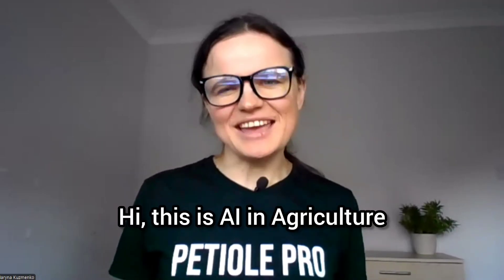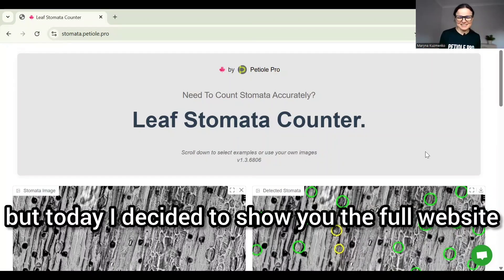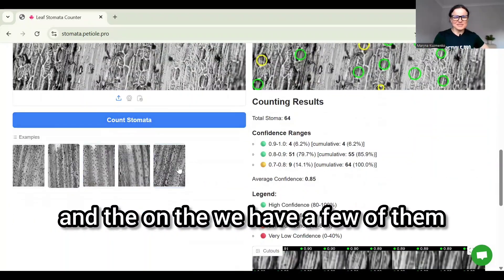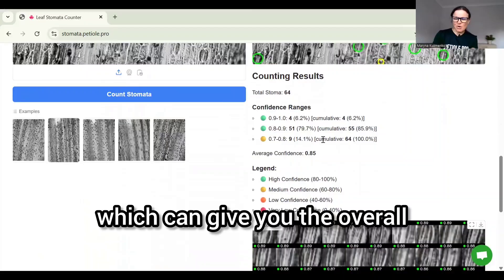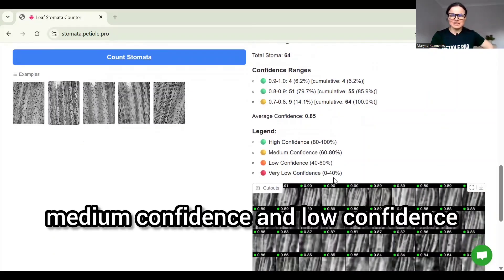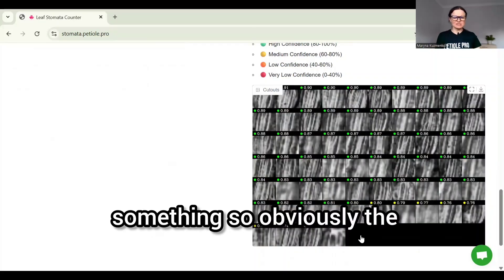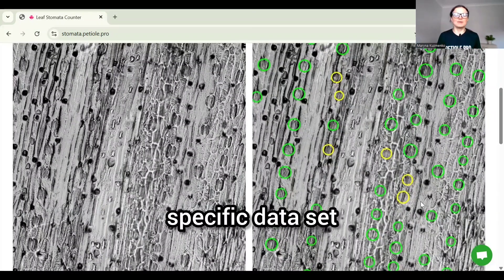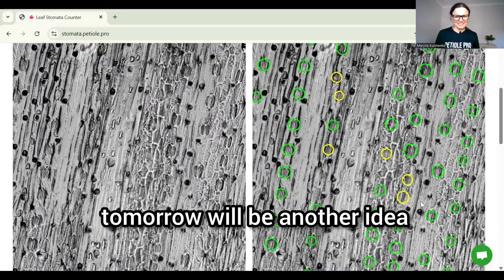AI Stomata Counter: Free Online Tool to Count Leaf Stomata from Microscope Images DEMO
*Want a fast, reliable way to count stomata on a leaf?*
In this 3-minute demo, I show a free online AI stomata counter that analyzes microscope images of leaf surfaces and returns a *stomata count* with confidence indicators and a review gallery. Perfect for plant physiology, agronomy, breeding, drought-tolerance studies, and classroom labs.

This walkthrough is part of my “AI in Agriculture: One Idea a Day” series. You’ll see what kind of images work best (and why smartphone or drone photos aren’t suitable), how to interpret the results (counts + confidence), common pitfalls (blur, false positives/negatives), and options to customize models for your datasets.

⏱️ Timestamps (Video length 3:16)

0:00 Intro — What this AI stomata counter does
0:08 Why microscope images (not phone/drone)
0:29 Tool overview — the *leaf stomata counter* website
0:46 Image requirements — magnification, scale & clarity
1:02 Results panel — *detections* and *total stomata count*
1:19 Confidence ranges — interpreting high/medium/low
1:49 Gallery review — check *individual stomata detections*
2:02 Blur & limitations — how image quality affects accuracy
2:28 *False positives/negatives* — what to watch for
2:42 Training data & customization options
2:48 *Free online demo* — try it on your own images
3:07 Wrap-up & next idea teaser

How to prepare images for accurate stomata detection (clear focus, consistent scale, no motion blur).

How the AI output works: total stomata count plus confidence bands and a detection gallery you can scan visually.

Quality factors: why blur and low contrast cause misses or false detections and how to mitigate them.

Customization: overview of training on a specific dataset to match your crop/species or microscope setup.

Where this helps: faster phenotyping for stress response, gas exchange, transpiration, WUE, breeding decisions, and teaching labs.

- Plant scientists & agronomists running high-throughput phenotyping or screening trials.
- Breeders comparing lines for stomatal traits related to drought/heat tolerance.
- Educators & students needing an accessible, visual tool for plant physiology labs.
- Agri-AI practitioners who want a compact, practical example of computer vision in plant science.

Why stomata counting matters

*Stomata regulate gas exchange* and *transpiration* — core to photosynthesis, water use efficiency, and thermal regulation.

Rapid, repeatable counts enable better *trait screening,* faster *iteration in breeding programs,* and more *robust research data* for *climate-smart agriculture.*

1. Use *microscope images* (leaf epidermal peel or polish impression) with clear focus and uniform illumination.
2. Keep *scale consistent;* *avoid glare,*  *shadow,* and *compression artifacts*
3. If possible, capture multiple fields of view per sample to reduce variance and improve confidence.

Known limitations

- Blur and low contrast may reduce true positives and increase false detections.
- Non-typical *pore shapes, artifacts, or debris can confuse the model.*
- Always review the gallery to sanity-check the automated results, especially at the edges and in uneven lighting.

FAQ

Q: Can I use *phone or drone images?*
A: No. You need microscope-level magnification of the leaf surface; wide-angle or macro phone shots lack the necessary resolution/scale.

Q: Can I adapt this for *my species or microscope?*
A: Yes—models can be fine-tuned on your dataset to improve precision and reduce false positives/negatives.

Q: Is the *tool free to try?*
A: Yes—there’s a free online demo you can use to test your images.

Share your results or questions in the comments—happy counting!

Keywords/Tags: stomata, stomatal density, leaf epidermis, plant physiology, agronomy, phenotyping, AI in agriculture, computer vision, microscope images, image analysis, stomata counting tool, stomata detector, free demo, plant science education, drought tolerance, transpiration, gas exchange, breeding, microscopy workflow, lab practical

DR. MARYNA KUZMENKO

🎁👉 FREE online beginner-level course "AI in Agriculture: Practical Introductory Course" on Udemy